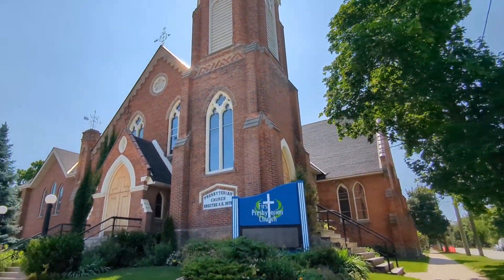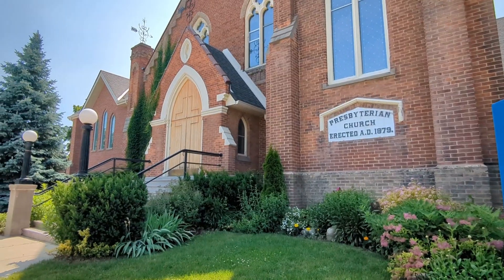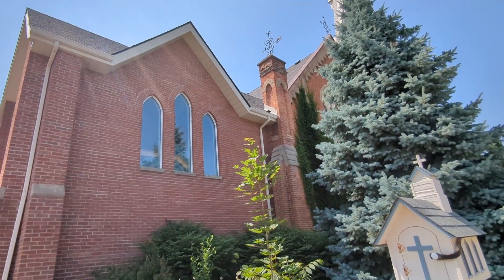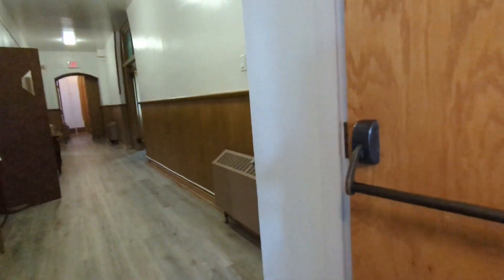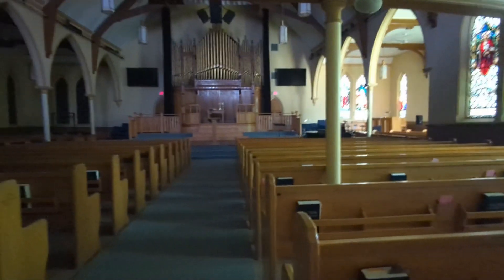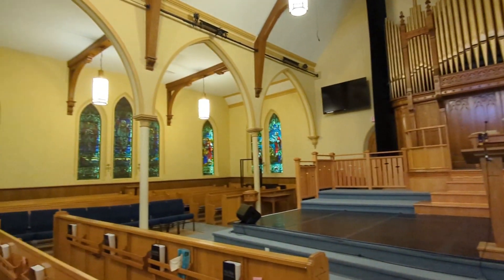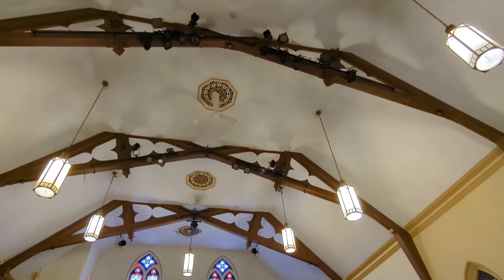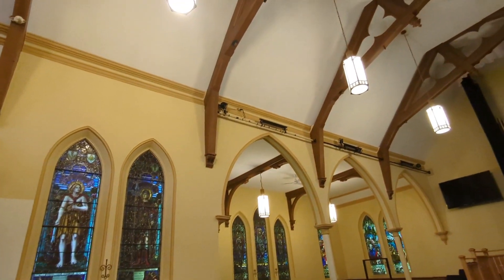1879 Presbyterian Church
Beautiful Church and was able to see inside